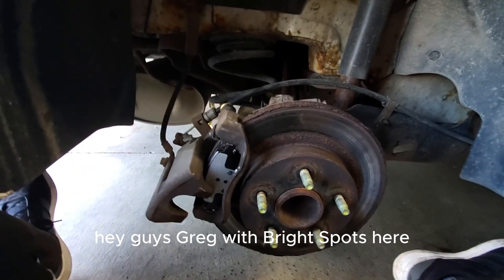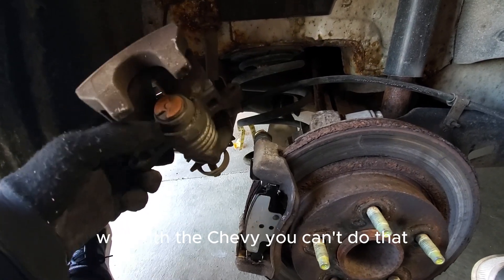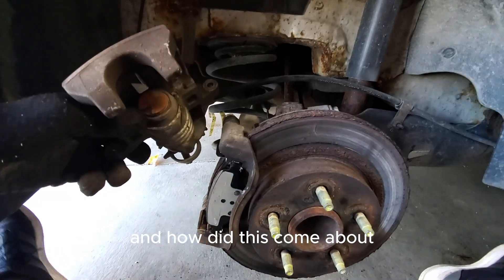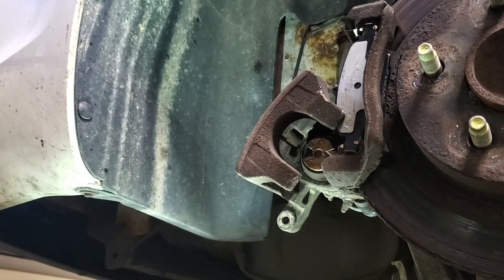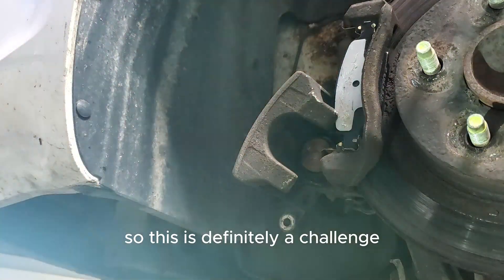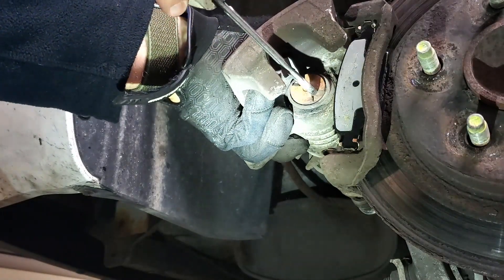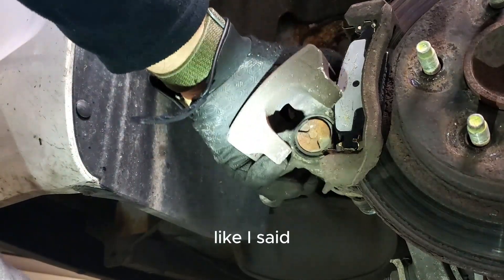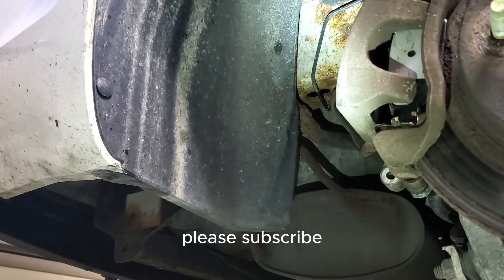Watch Learn How Compress 2012 Chevy Malibu Caliper Piston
8MILELAKE Disc Brake Caliper Compressor Wind Back Tool 24pc Professional Caliper Tool Set